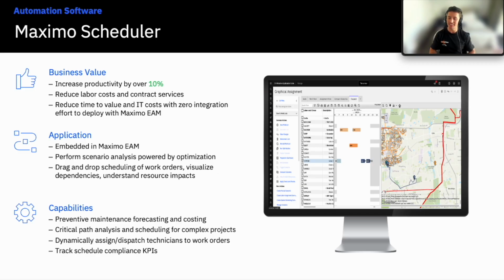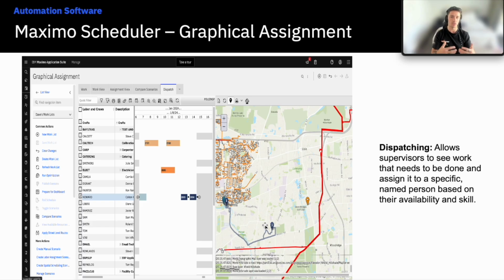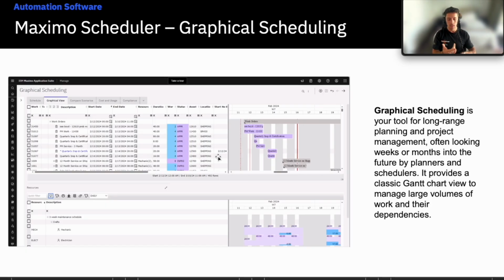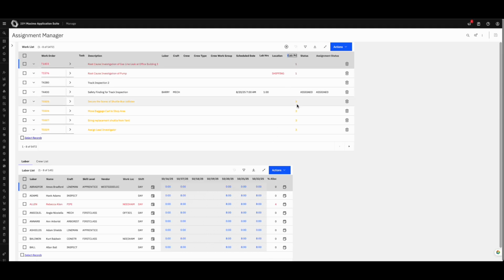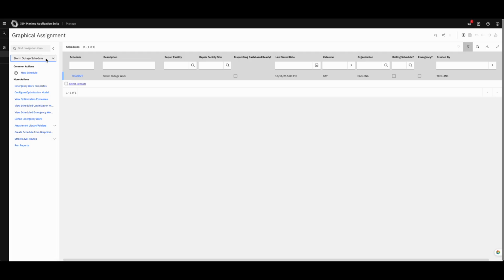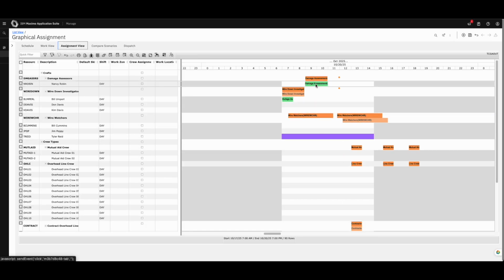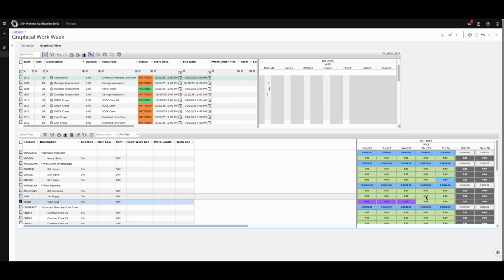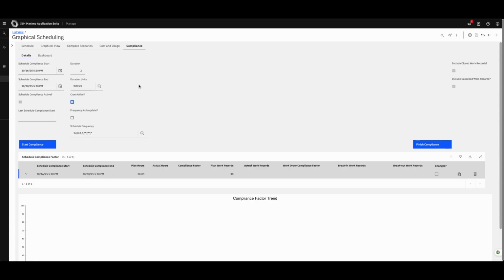Mastering Work Scheduling and Resource Optimization with Maximo Scheduler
Unlock the full potential of your maintenance planning with IBM Maximo Scheduler. This video provides an in-depth exploration of Maximo's powerful scheduling applications, designed to optimize work allocation, manage resources, and improve overall productivity.

From short-term assignments to long-range project management, learn how to leverage different views and functionalities to ensure the right work gets to the right person at the right time. Discover how to account for skill sets, availability, work dependencies, and even geographic travel to create efficient and compliant schedules.

This is an essential guide for Maintenance Planners, Schedulers, Supervisors, and Dispatchers aiming to enhance their operational efficiency and drive proactive maintenance strategies.

Key Applications & Timestamps:
01:05 - Assignment Manager: A tabular view for quickly assigning work orders and tasks to available labor resources and crews, including managing resource availability due to sickness or training.

02:11 - Graphical Assignment: A graphical interface for scheduling immediate work, managing task dependencies, visualizing unassigned (orange) and assigned (green) work, and flagging assignments that fall outside a resource's qualifications or shift (yellow).

05:20 - Graphical Work Week: A planning tool for looking across multiple weeks, allowing drag-and-drop scheduling of tasks and assignments, and providing a holistic view of resource allocation and availability.

07:20 - Graphical Scheduler: Your tool for long-range planning and project management, offering a Gantt chart view for large-volume works, managing dependencies over months, performing resource leveling, and running what-if scenarios to compare costs and compliance.

09:08 - Machine Learning for Scheduling Optimization: A preview of how Maximo can use AI to automate and optimize schedules based on skill, priority, and work zone.